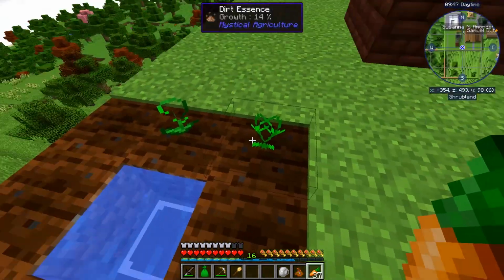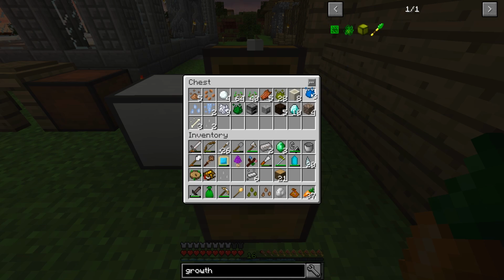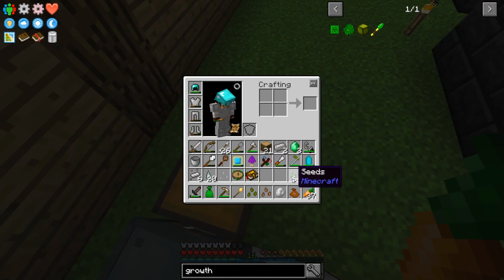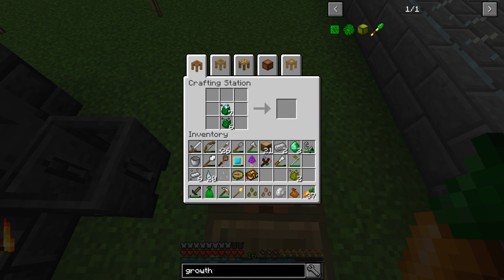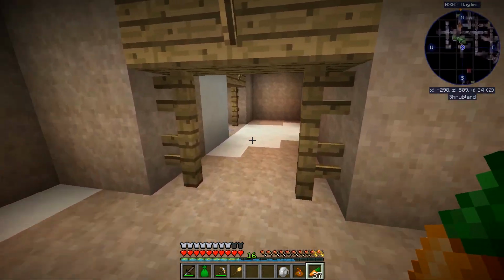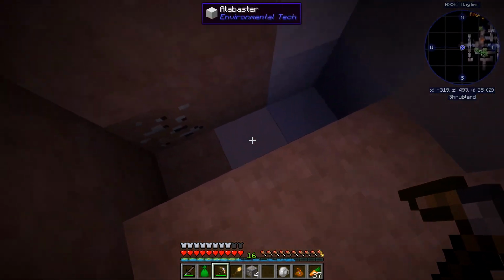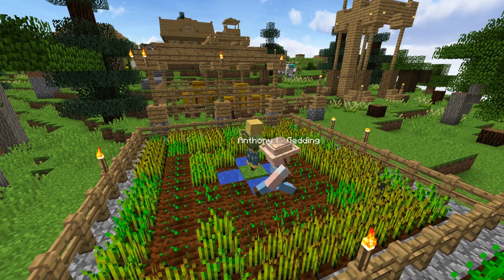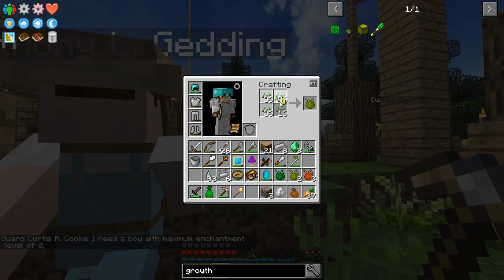AUTO FARMING • Rayneland: Simple Life 2 Modded Survival in Minecraft! [#32]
Welcome to Rayneland:  Simple Life 2 Modded Survival in Minecraft!
In this series I will be building and expanding my colony - Rayneland! And the proud citizens of my great town will provide me with everything I need...eventually!

Will Rayneland prosper? Will it grow to become a magnificent town with hundreds of citizens? Will I be able to build a colony that will stand the test of time?